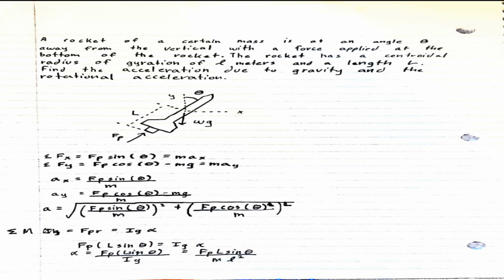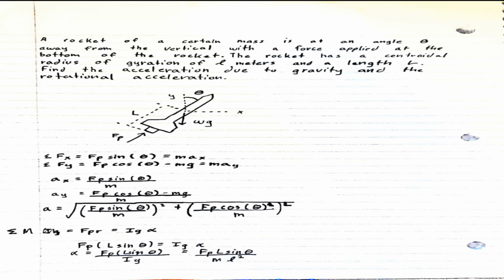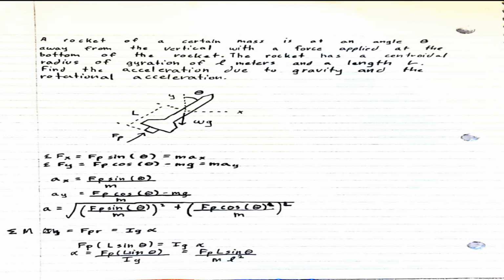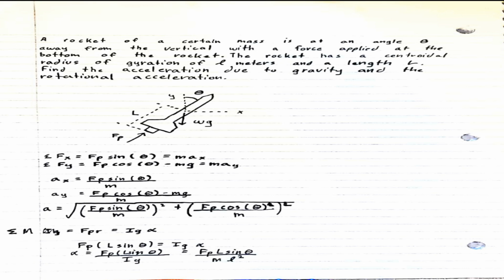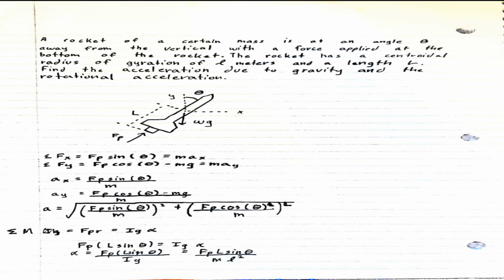ME 210 video 5